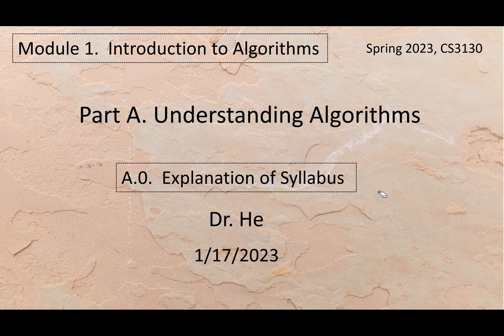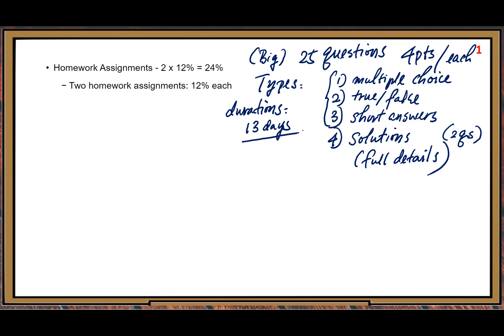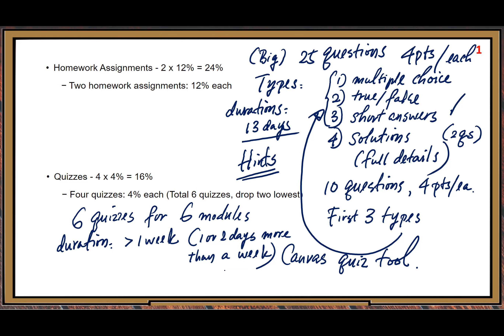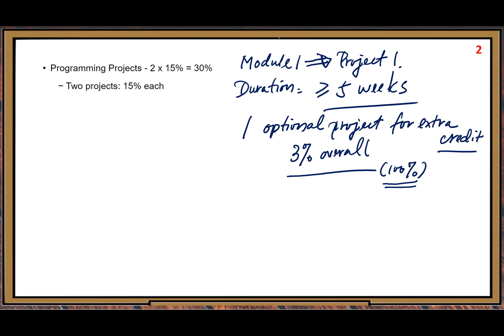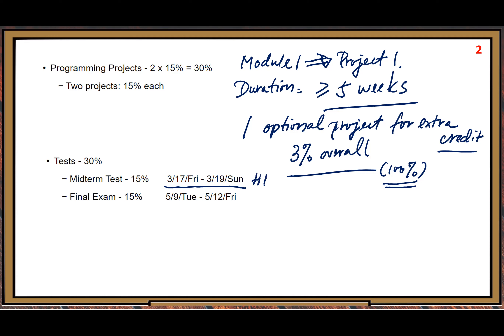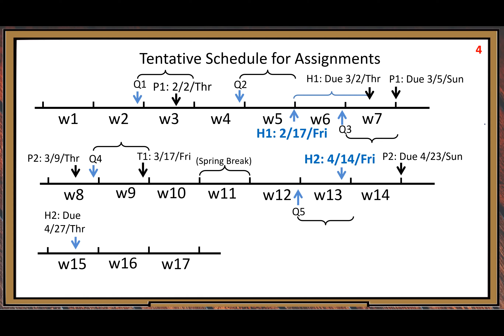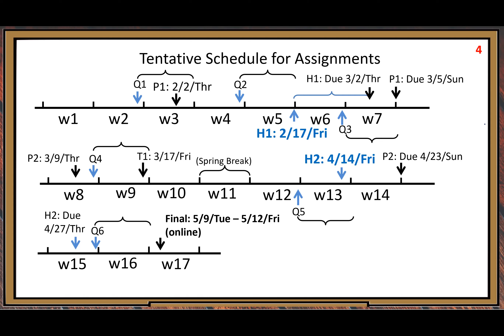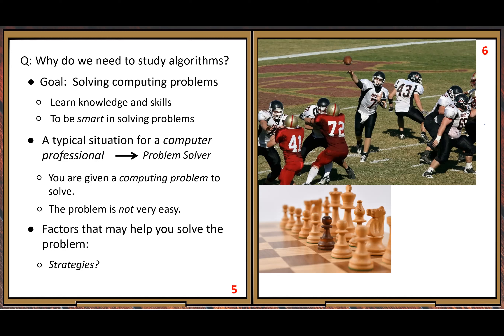CS3130SP23Mod1AVidAll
This video is for teaching at UMSL:  CS3130,  Spring 2020,  Module 1 Part A.  Explain Syllabus and Understand Algorithms